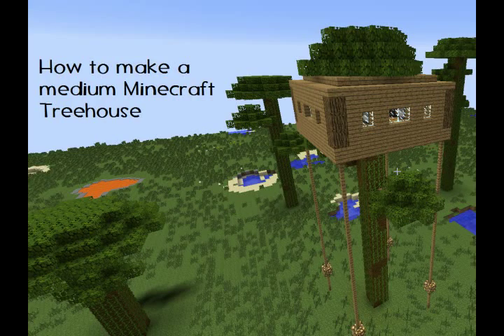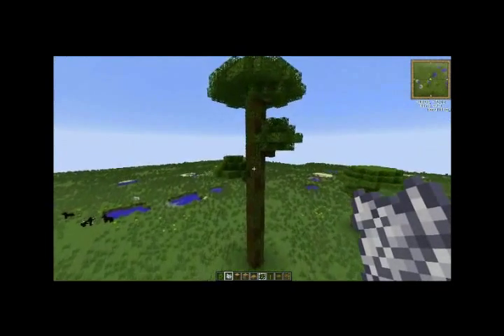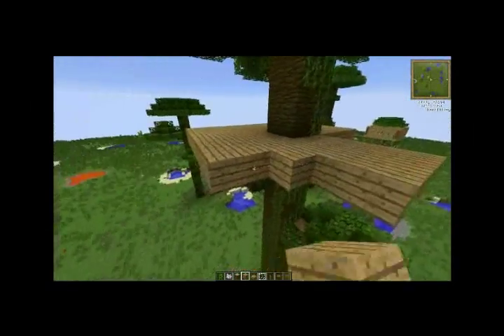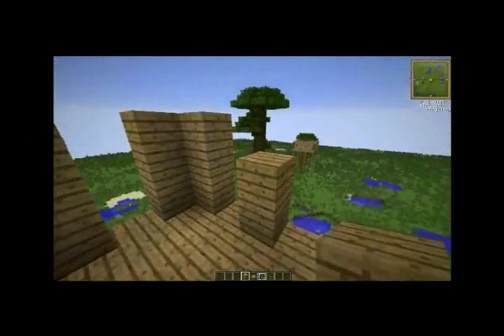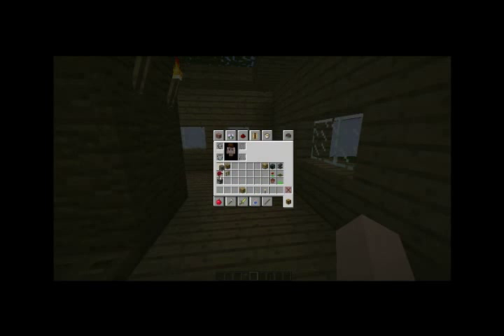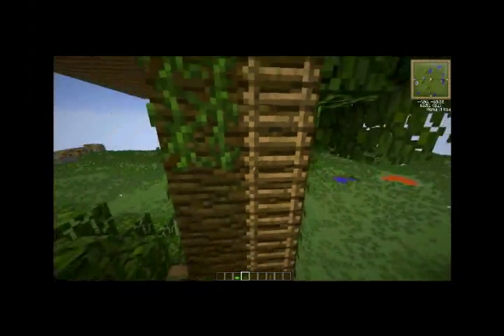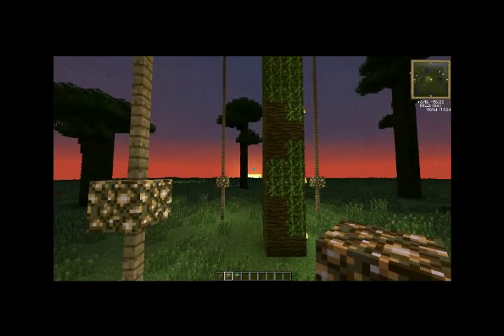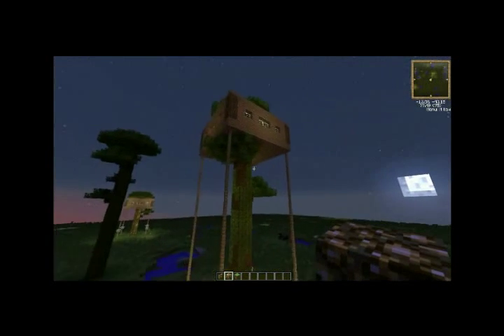How to create a medium Minecraft Treehouse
A simple how to video of how to make a medium minecraft treehouse! Shows crafting and step-by-step instructions on how to make it.